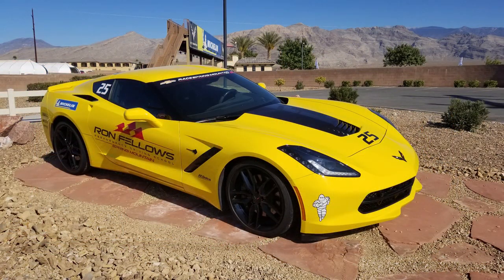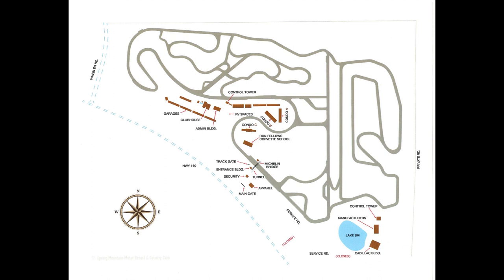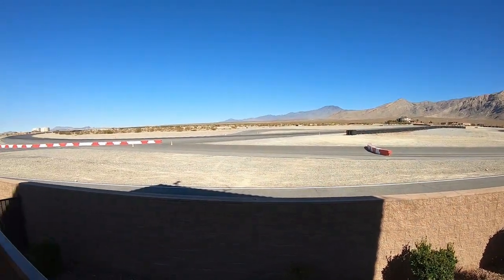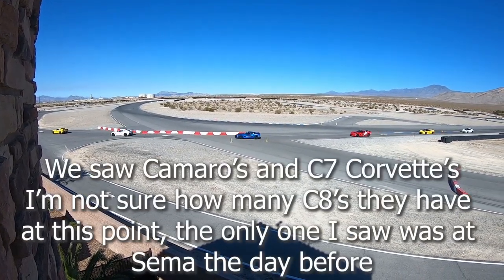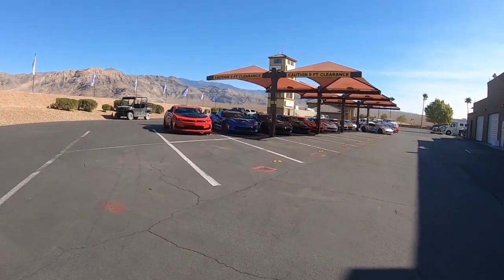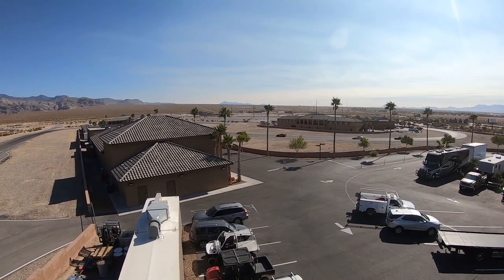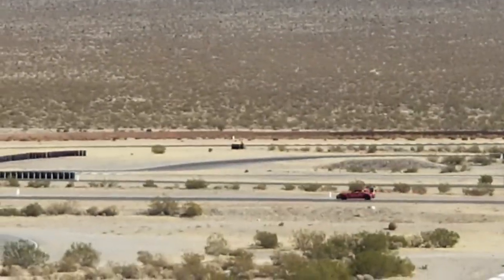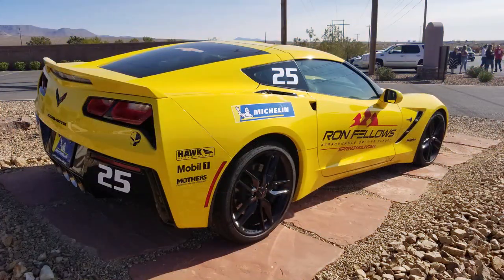The Corvette Channel goes to Spring Mountain Raceway Home of Ron Fellows Driving School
In this Episode we go to Spring Mountain Raceway Home of Ron Fellows Driving School
Also from now to the End of the year get 15% Discount on a WindRestrictor plus Free Shipping and a chance to win an Amazon Echo Dot courtesy of the Corvette Channel watch the video for details.